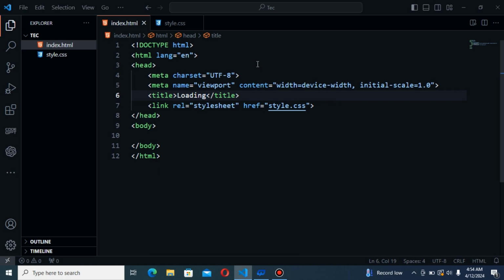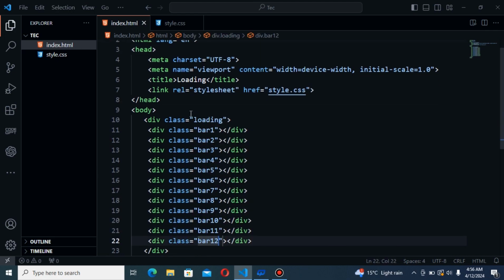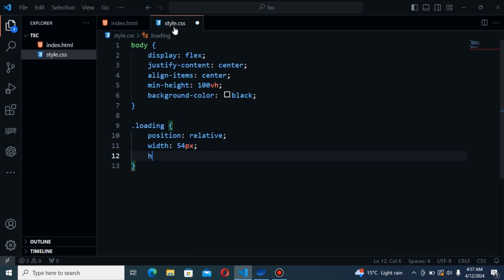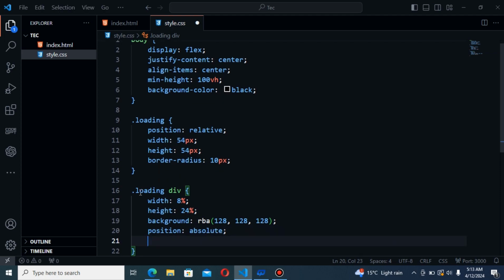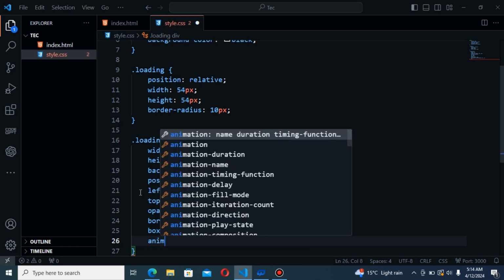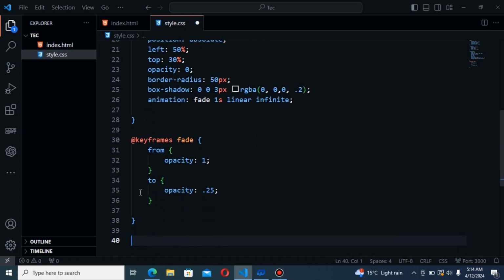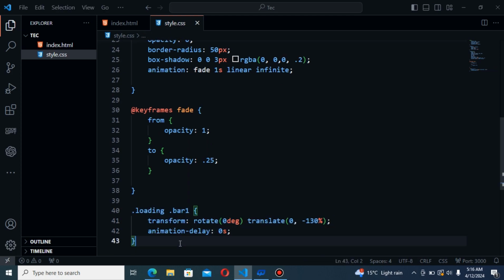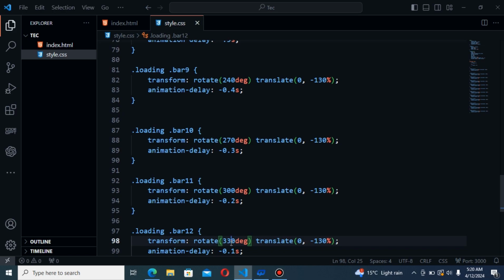Website loading Using HTML CSS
In this video tutorial, we'll learn how to create a custom loading animation using HTML and CSS. We'll start by setting up the HTML structure with a div element representing our loader.

Then, we'll use CSS to style the loader, giving it a stylish spinning effect using keyframe animations. By the end of this tutorial, you'll have a sleek loading spinner that you can easily integrate into your website or web application. Let's dive in and build this together step by step!